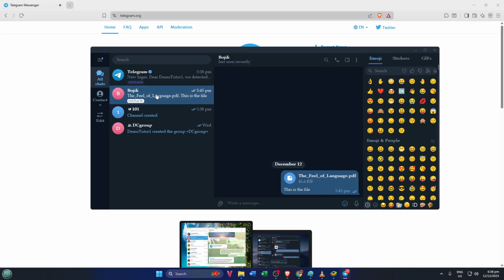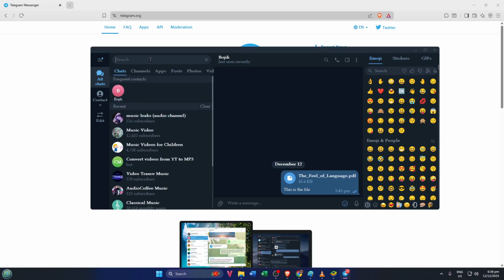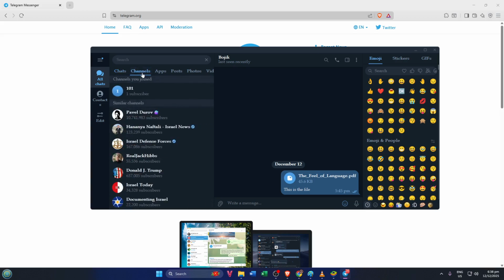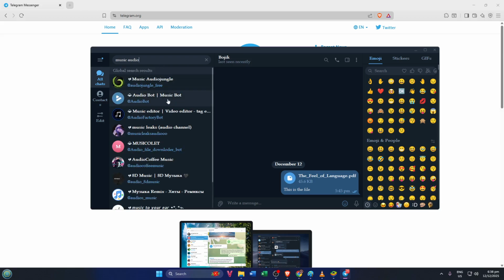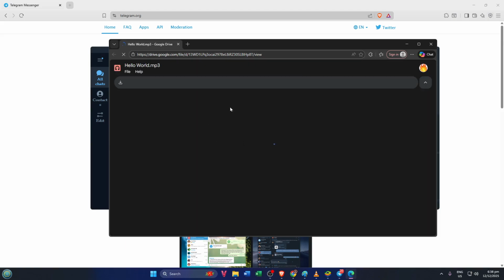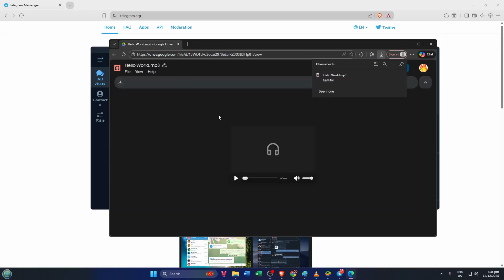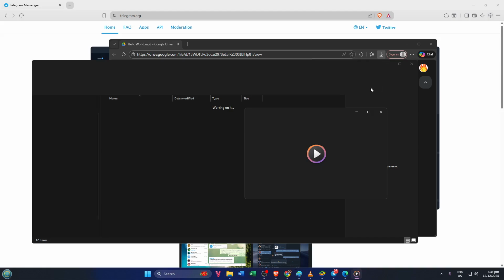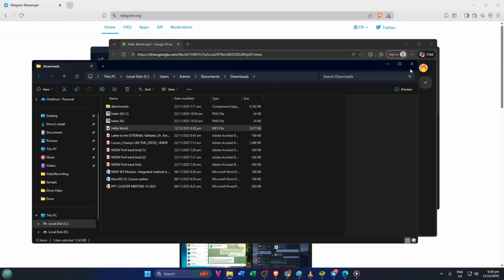How to Download Files from Blocked Telegram Channels (working 2026)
Are you struggling to save media from restricted or blocked channels? This tutorial provides a clear, updated walkthrough on how to bypass content restrictions and successfully download your files using the Telegram app. We cover the most reliable techniques to ensure you can access your data whenever you need it.

In this video, you'll learn how to:
✅ Access restricted content in blocked channels
✅ Save photos and videos from restricted groups
✅ Use specific Telegram features to bypass blocks
✅ Manage your downloaded files efficiently

This guide is designed to be the most straightforward method available this year. By following these simple steps, you will no longer be limited by channel settings that prevent saving or forwarding. Make sure to follow each step carefully to ensure the method works on your specific device.